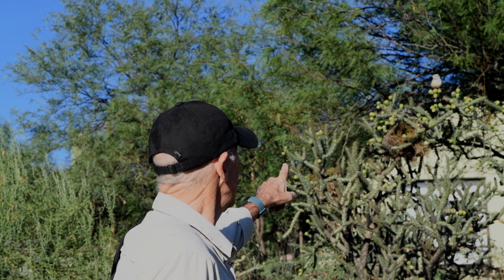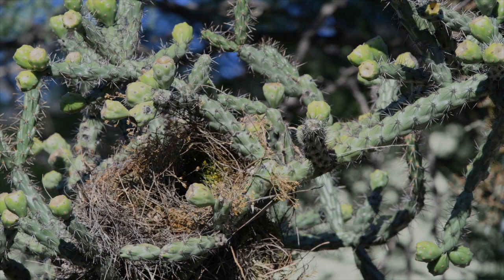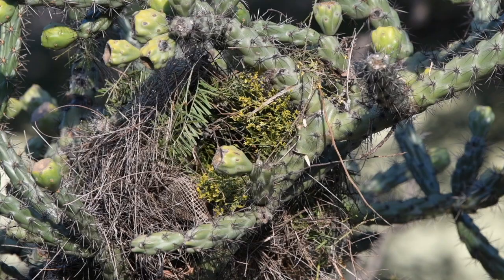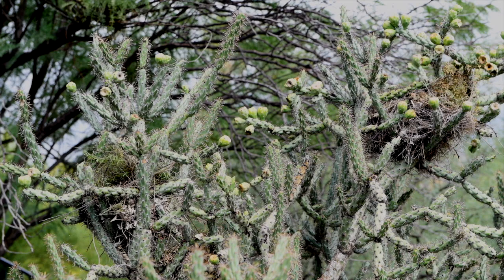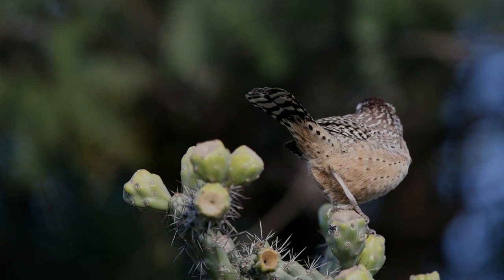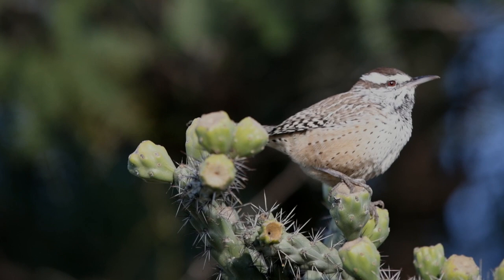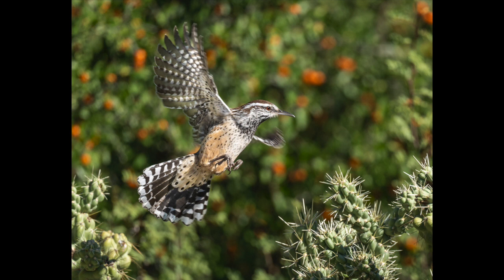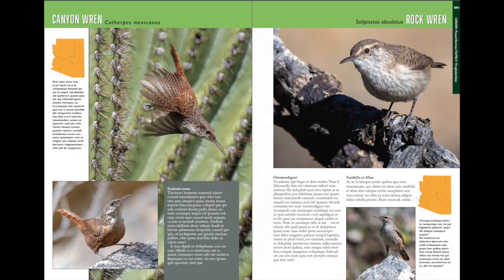Arizona Birds #3 The Cactus Wren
Take a look at Arizona's State bird—the Cactus Wren, which is the largest wren in the USA.